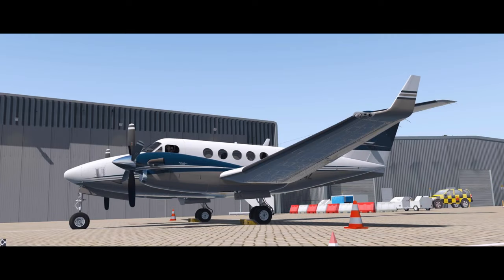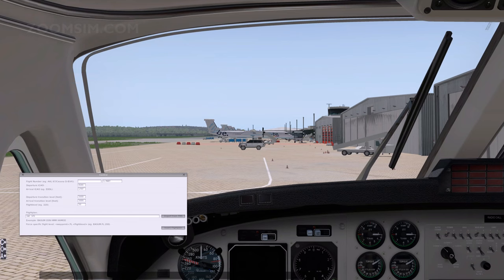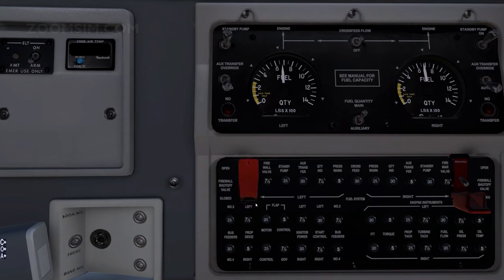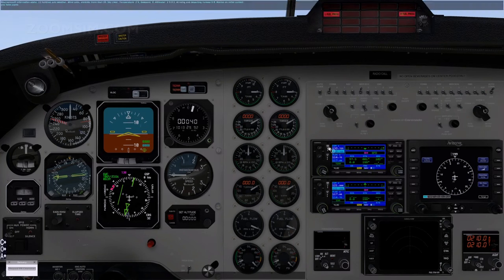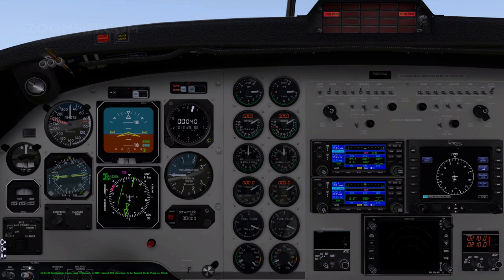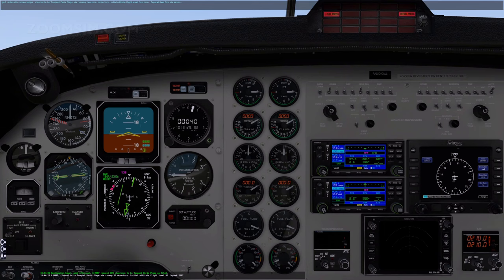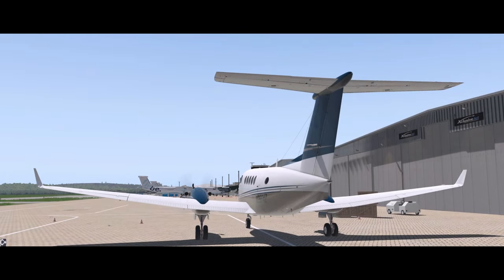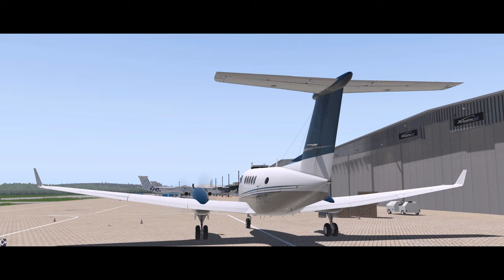X Plane 11 Tutorial 3 : Carenado King Air B200 ATC Startup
In this video we look at an amended startup sequence. We use 124thATC to file a flight plan, request clearance, and permission to start the aircraft.